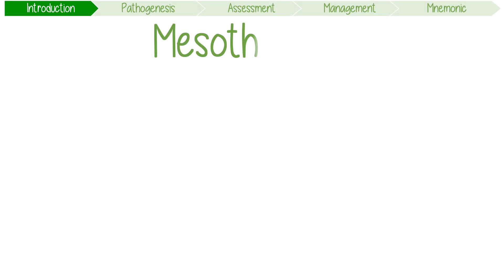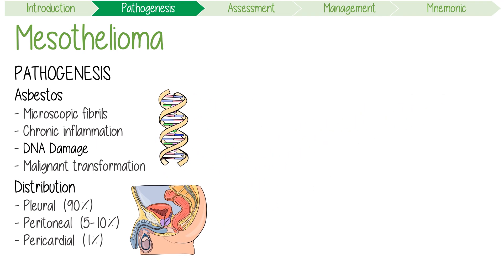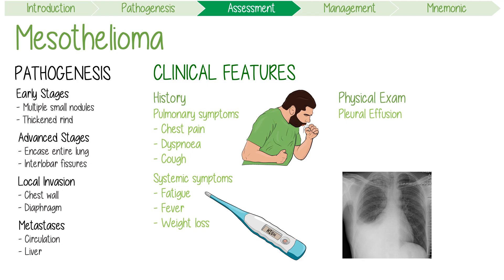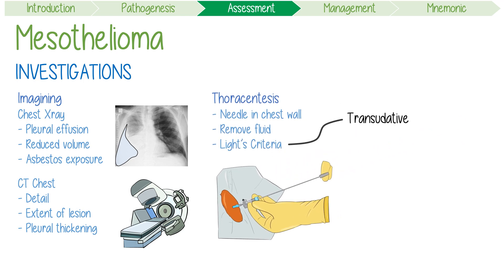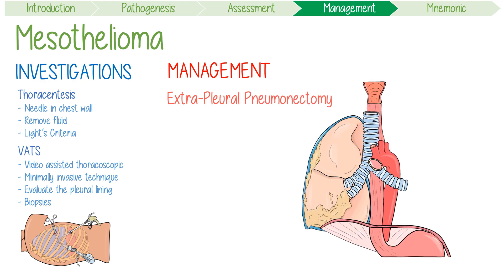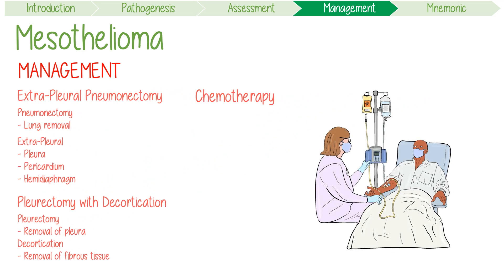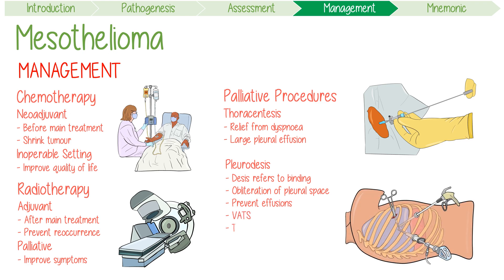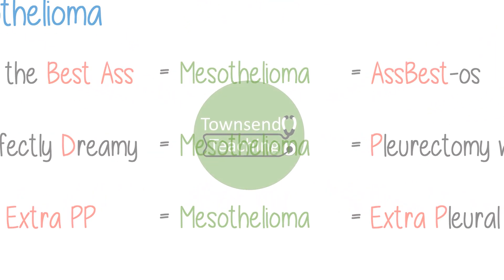Mesothelioma Visually Explained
Mesothelioma diagnosis, pathogenesis, clinical features, investigations, and management with mnemonics for medical students and nursing students.

Includes discussion causes like asbestos, Light's Criteria to differentiate transudative and exudative pleural effusions as well as investigations like thoracentesis and biopsies from a VATS. Management options like pleurodesis are also explained.

0:00 Introduction
0:27 Pathogenesis
1:44 Clinical Features
2:28 Investigations
4:20 Management
7:10 Mnemonic

🩺 MEDICAL STUDENT MUST HAVES:
- All products are through Amazon
- I only recommend products that I have personally used
- The channel gets a small % of the sales / clicks

🧪 Lanyard Reference Range Cheat Sheet
- Good reference, especially for ECG and VBG interpretation!

🎴 Pocket Card History and Physical Exam Cheat Sheet
- Really helpful if your mind goes blank!
- Incredible resource to leave in your pocket as a student

🦴 Moore's Clinical Anatomy Flash Cards
- High quality images and super aesthetic

🔪 Suture Practice Kit
- Includes everything you need to get a head start

📚 ECG Textbook
- The best way ever to learn ECGs

Free 6-Month Amazon Prime Student Trial

Free Audible 30 Day Trial:

Free Kindle Trial 30 Day Trial
My Equipment
🎧 Sony WH-1000XM5 Headphones
- Best I’ve ever used!